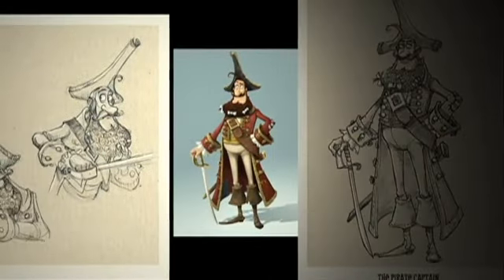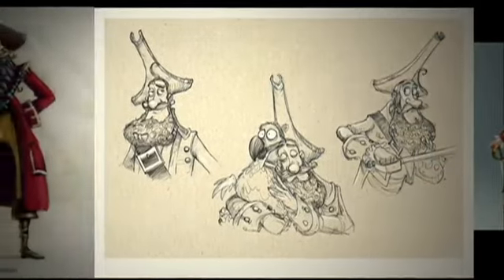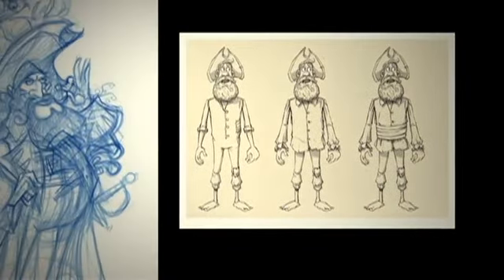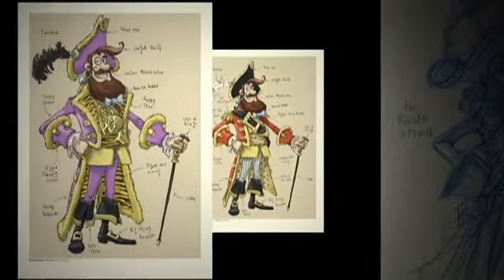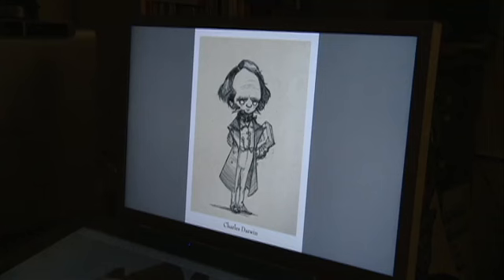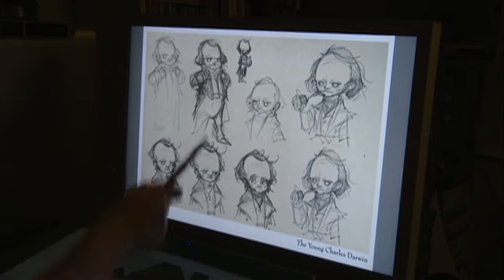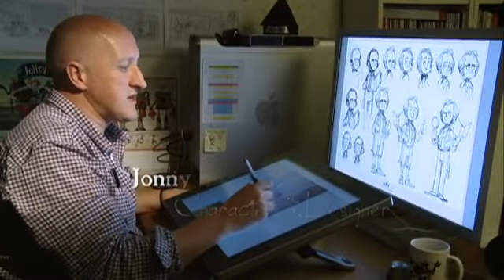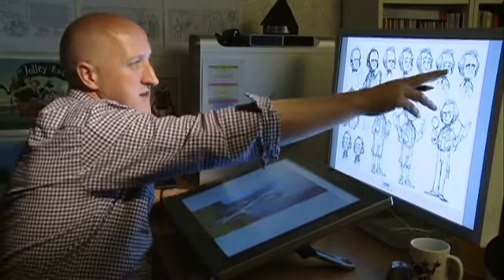The Character Design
Pirates! Band of Misfits